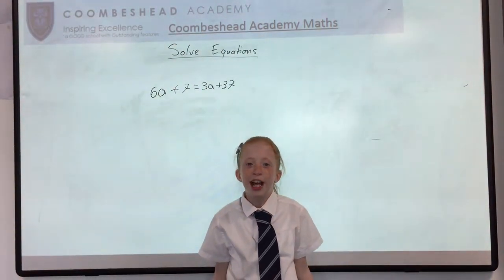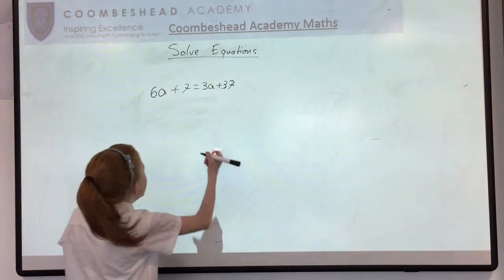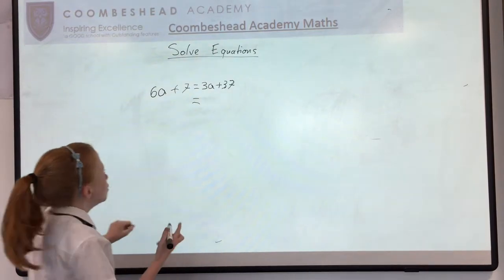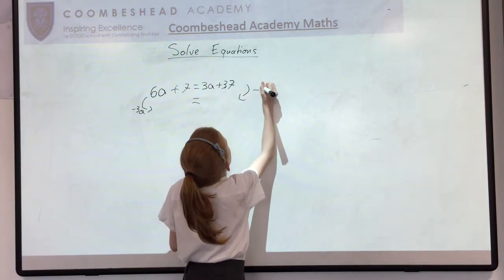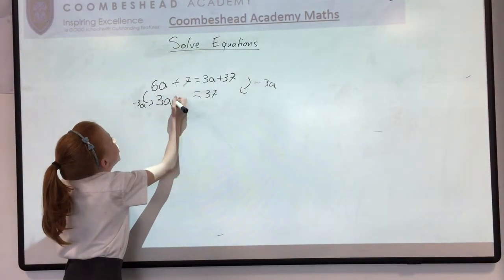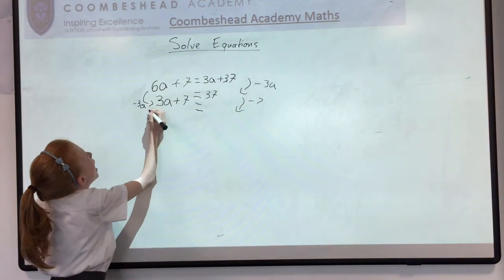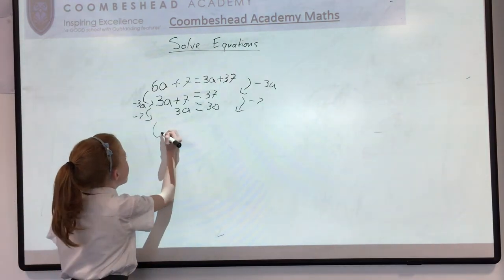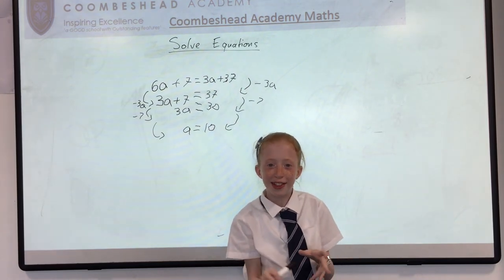Maths @ Coombeshead - Solve equations Letter Both Sides